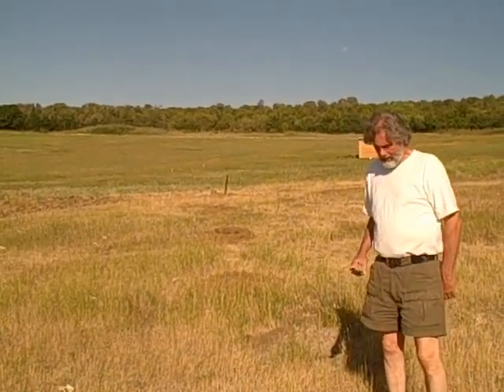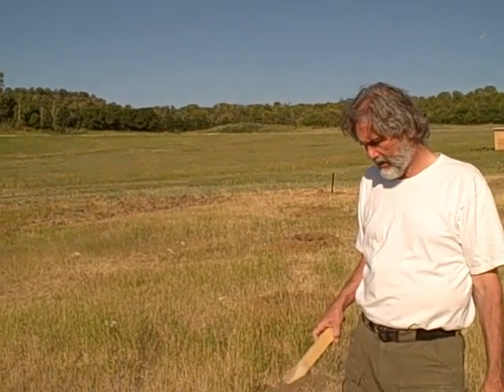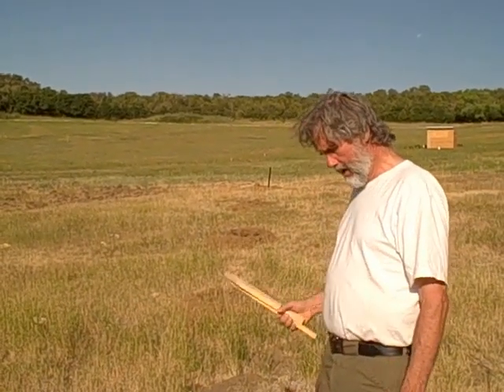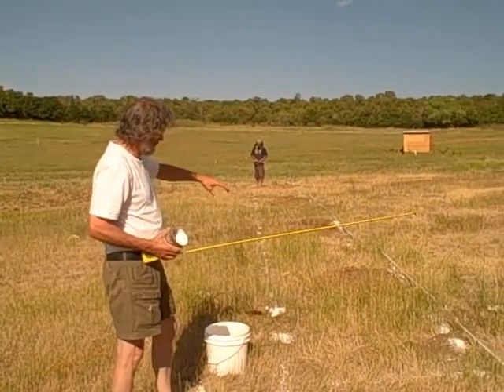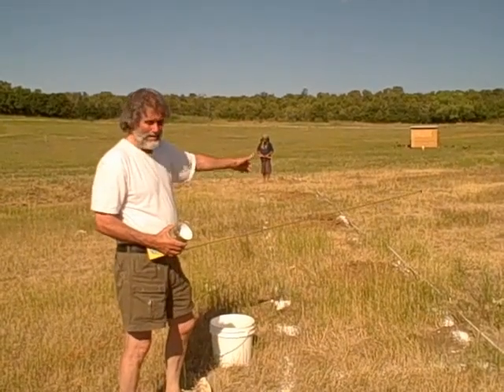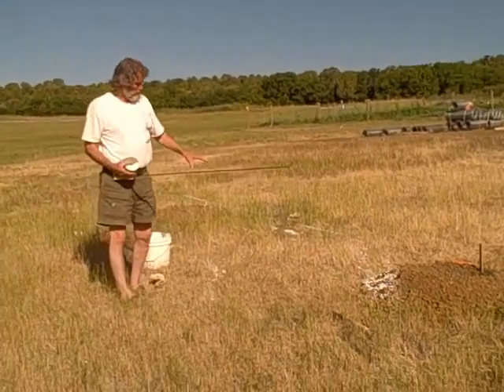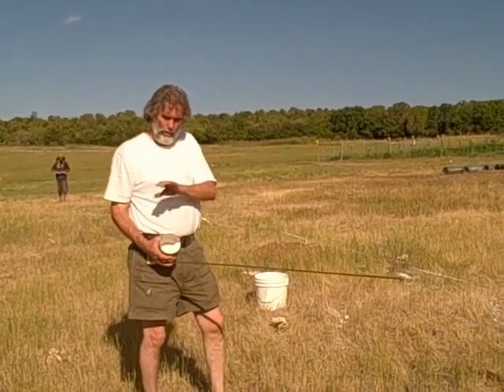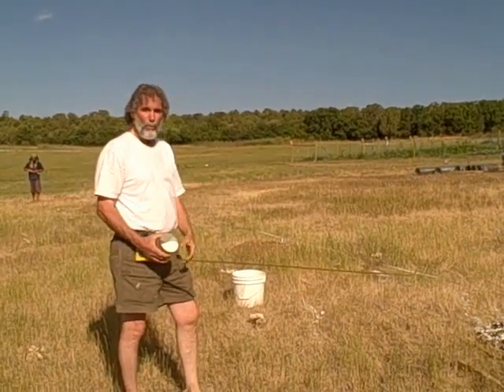Greenhouse Construction Step 1: Greenhouse Lay Out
This video is part of a series of videos that go with the book "Zero Energy Thermal Mass Greenhouse"  that can be purchase on Amazon.

The Zero Energy Thermal Mass Greenhouse solves the problem of freezing weather and a short season climate when you need to grow food.  There is no grid connection for heat.  It will work anywhere.  The two big things that it does best is to allow you to grow transplants to extend your growing season, and reduce the plant maturity days of each crop that you grow.  You can also grow summer foods in the winter.  It can also be used as a work space to dry vegetables, process honey from your hives, etc.